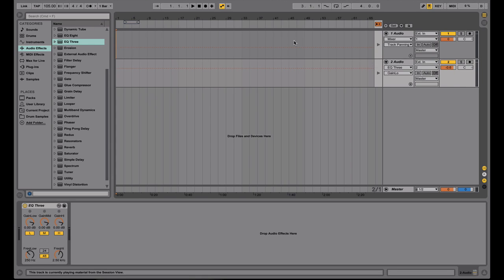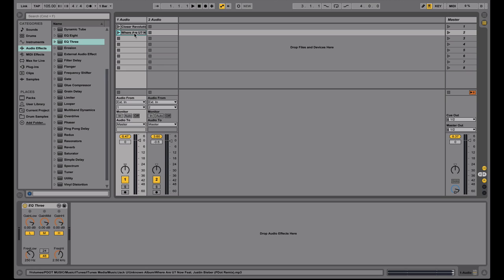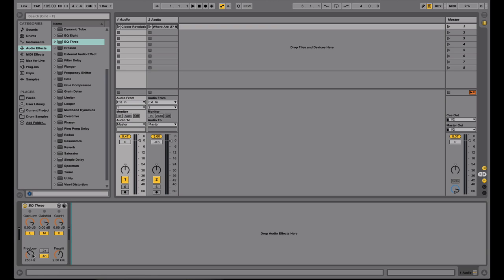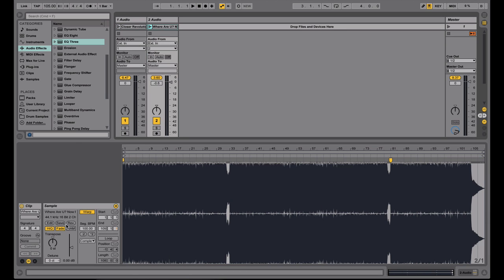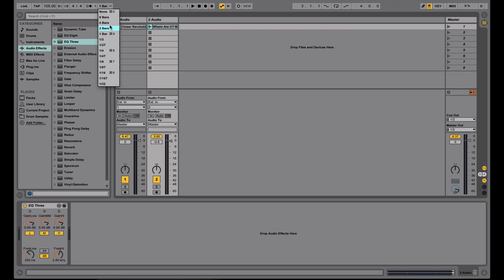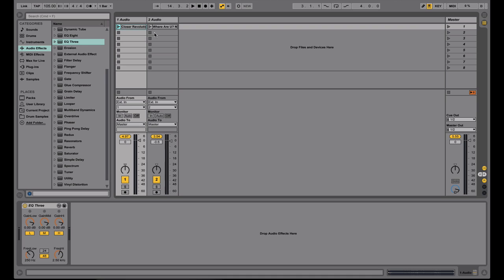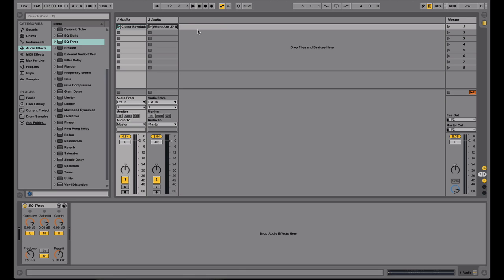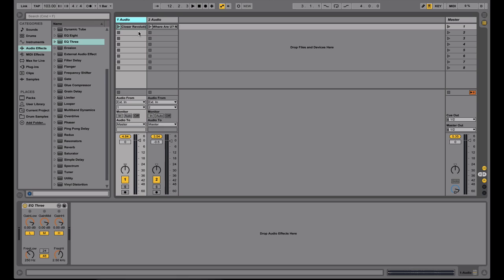Ableton For DJs - Setting Up DJ Decks In Ableton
Learn how to setup Ableton Live for DJ performances!